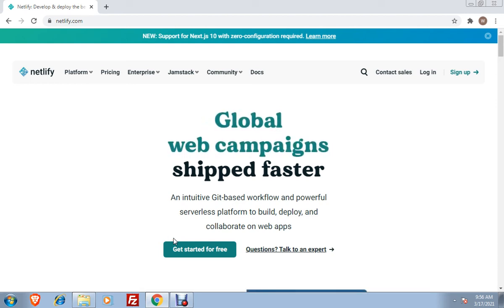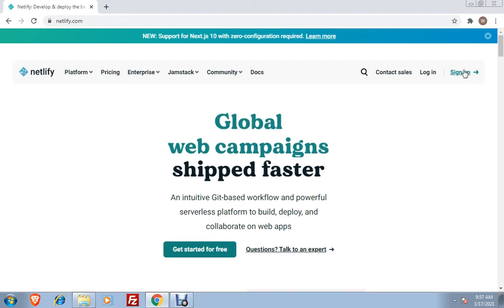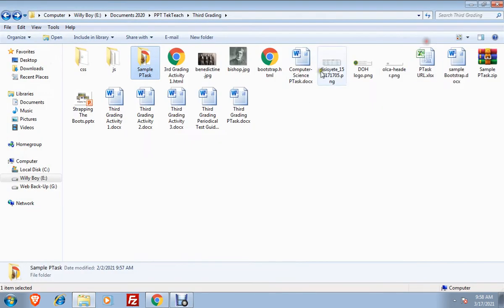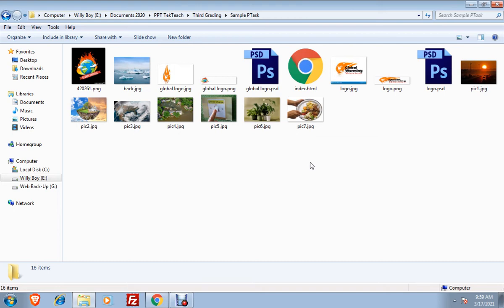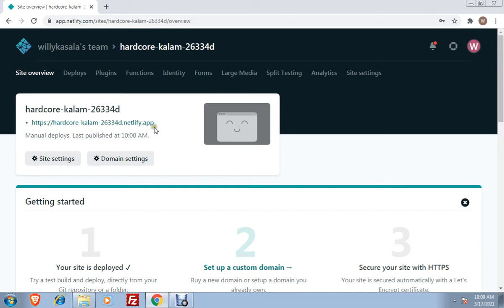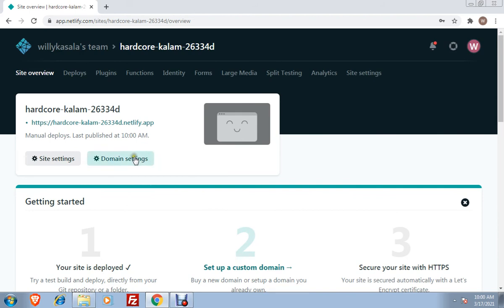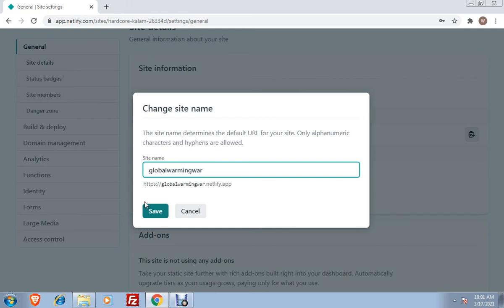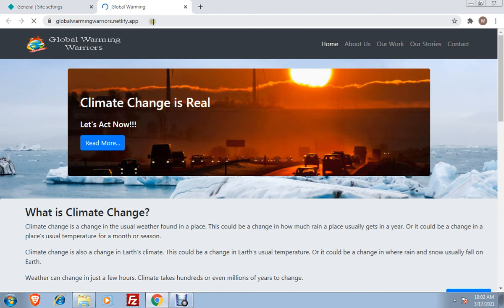Uploading Website Using Netlify com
In this video you will learn how to upload a website using netlify.com